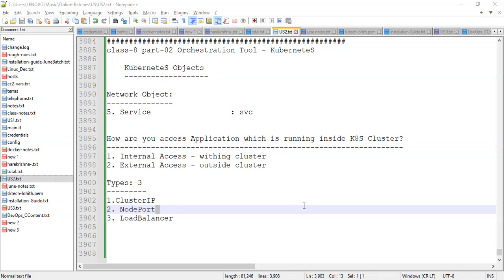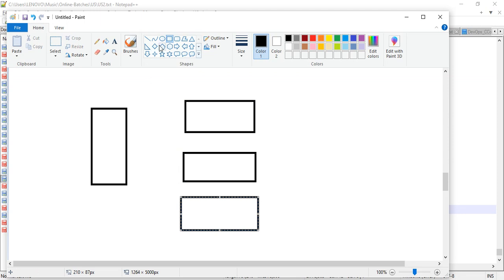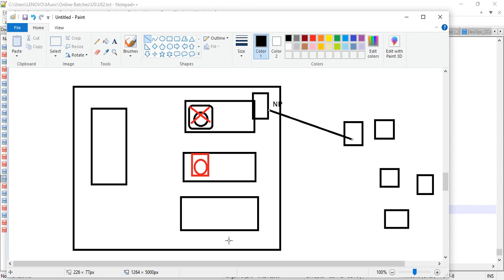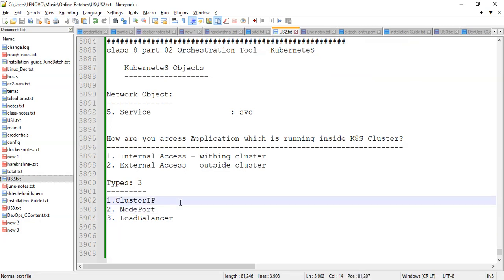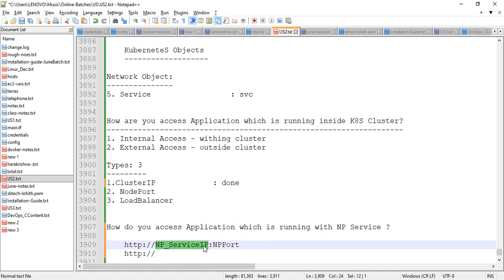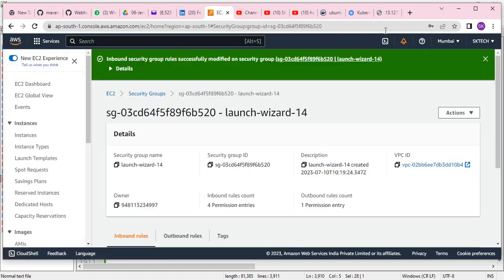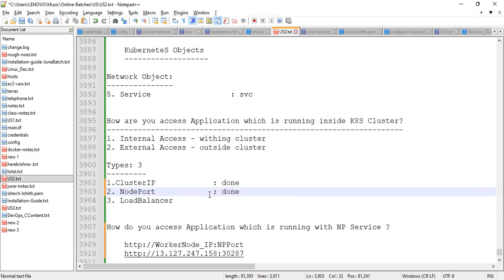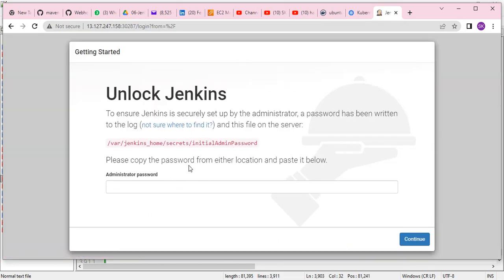SKTech K8S class08 part02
class-8 part-02 Orchestration Tool - KuberneteS

Network Object:
5. Service      : svc

How are you access Application which is running inside K8S Cluster?
1. Internal Access - withing cluster
2. External Access - outside cluster

Types: 3
1.ClusterIP     : done
2. NodePort    : done
3. LoadBalancer

apiVersion: v1
kind: Service
metadata:
  name: sktech-svc
spec:
  type: NodePort
  ports:
  - port: 8080                # container Port
    targetPort: 8080          # Pod Port
  selector:
    app: frontend

How do you access Application which is running with NP Service ?